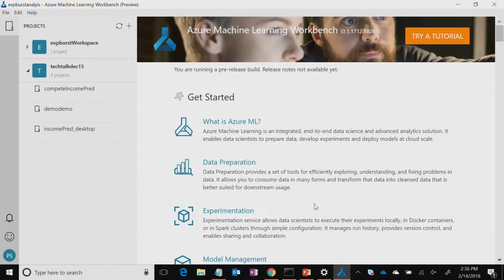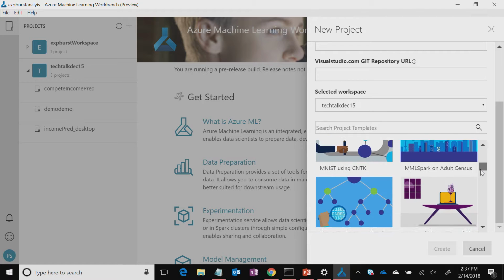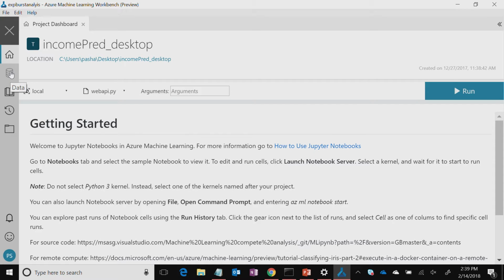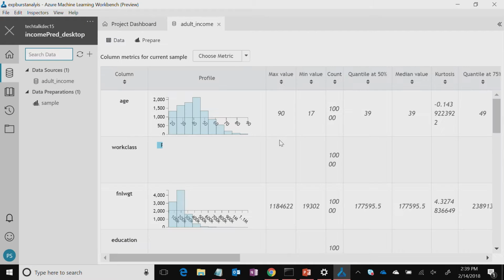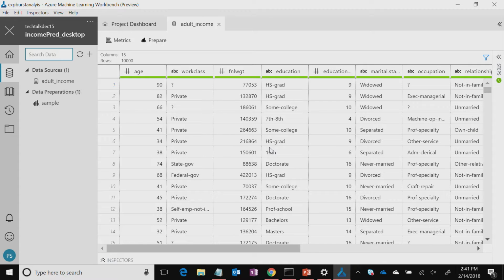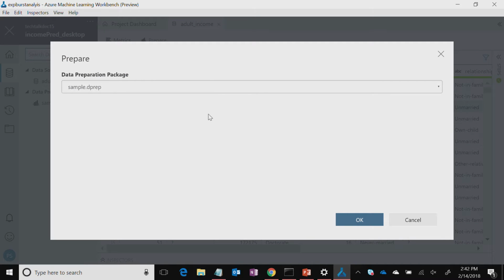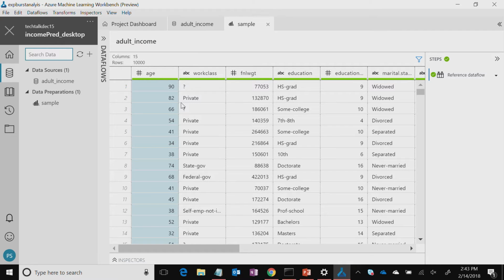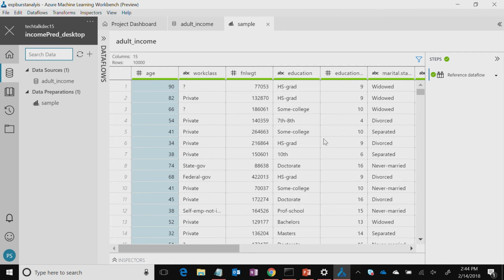Setting Up Azure ML Services and Data Wrangling Using Azure ML Services [Part 2/4]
This episode of the AI Show is the second in a series talking about the Azure ML Services. The new Azure Machine Learning Services provide an integrated, end-to-end data science experience. It enables data scientists to prepare data, develop experiments, and deploy models at cloud scale.

In this episode, you will get started with Azure Machine Learning Services by setting up an Experimentation account, a Model Management account and AML Workbench. You will learn about the different features of Azure ML Workbench and its ability to speed up data wrangling.